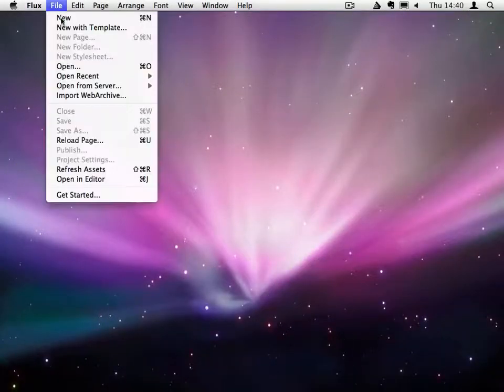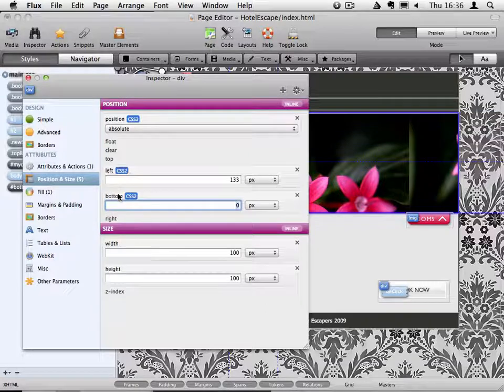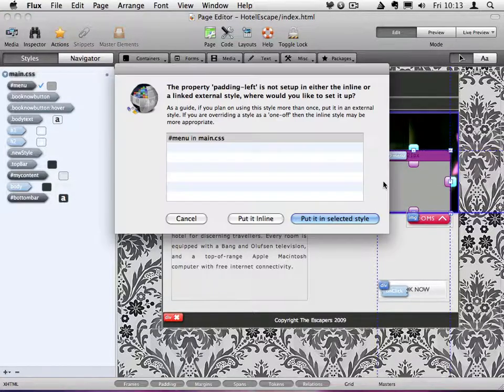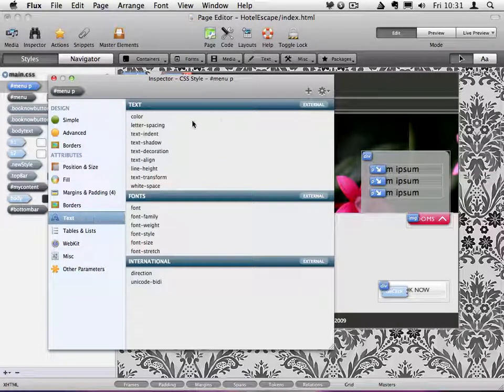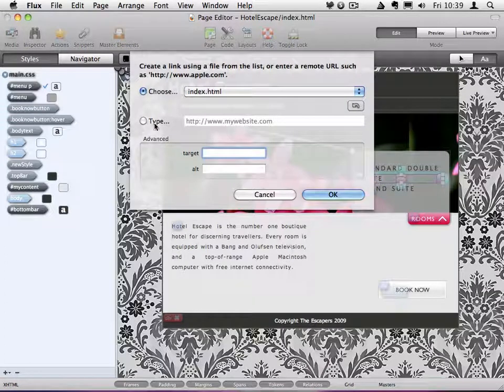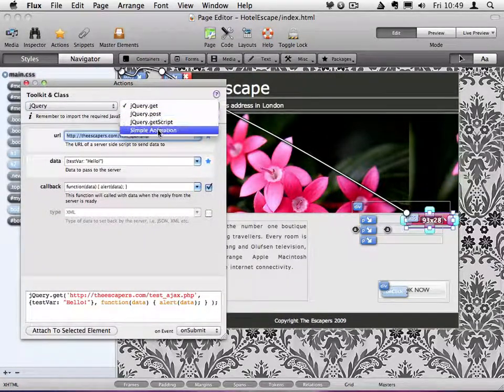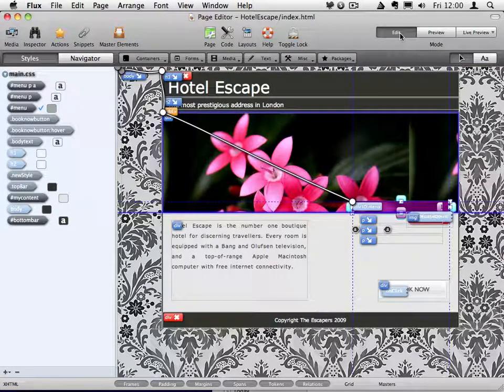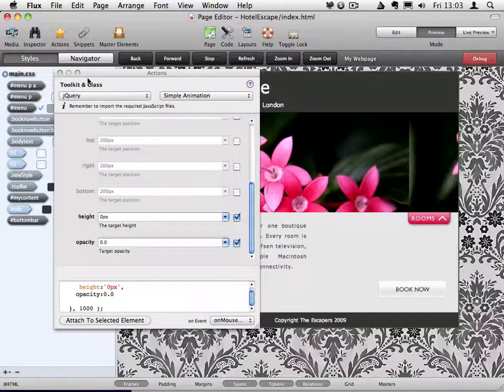JavaScript Introduction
Intro to JS using Flux.